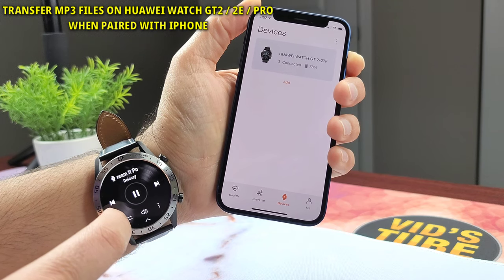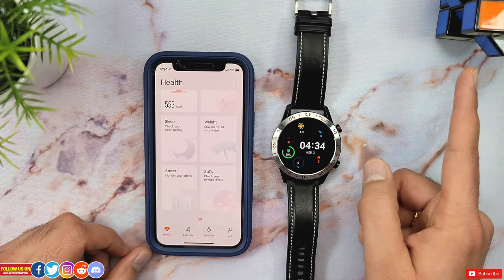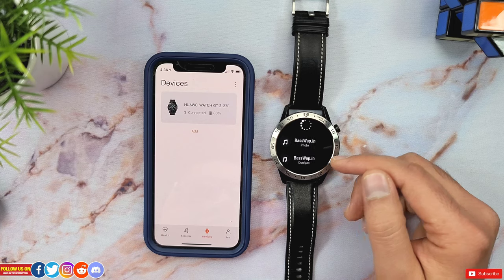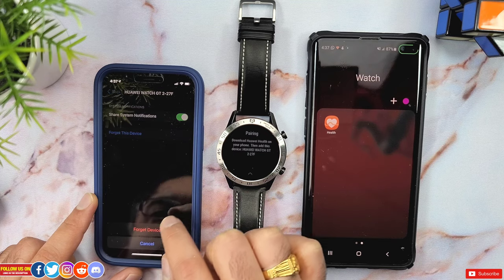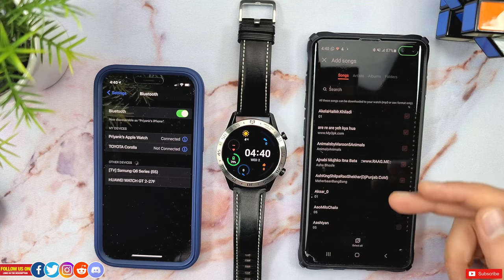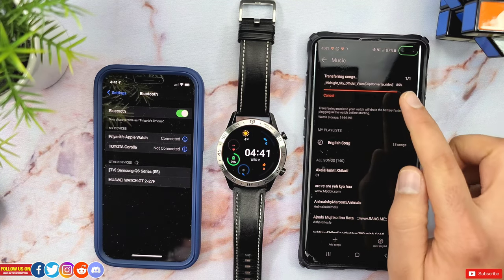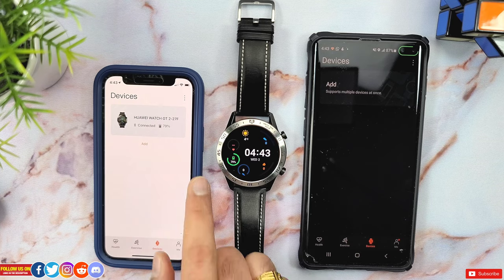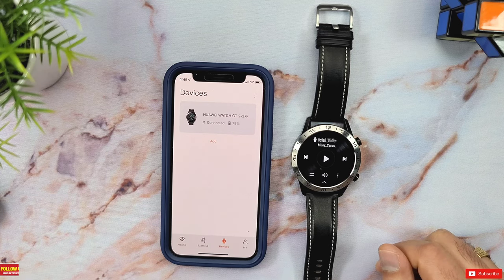Transfer Music on Huawei watch GT 2 when paired with Iphone!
in this video I will show you guys how to transfer music file on your huawei watch GT 2 / Huawei watch gt 2e / huawei watch gt 2 pro or even the honor magic watch  2 when paired with an iphone. When these watches are connected to an iphone the 4gig of internal storage on this watch gets redundant; so in this video I have shown the only way to transfer music file mp3 file on these smartwatches when paired with an iphone its a bit un conventional but so far that's the only option. I hope you found this video helpful.

✳️ CHECK OUT HOT 🔥 DEALS FOR HUAWEI WATCH GT2 & ITS ACCESSORIES :
🔹Huawei Watch GT 2 46mm Bluetooth Smartwatch 2 Week Battery Life, waterproof
🔹Huawei Watch GT 1 Bluetooth Smartwatch, longer lasting battery, waterproof
🔹[5-Pack] Compatible with Huawei Watch GT/Active 46mm Watch Case,Soft TPU Plated [Scratch-Proof] All-Around Protective Bumper Shell Cover
🔹Barton Elite Silicone Watch Bands - Quick Release - Choose Color - 18mm, 19mm, 20mm, 21mm, 22mm, 23mm & 24mm Watch Straps
🔹Laerion[3 Pack] Tempered Glass Screen Protector Compatible with Huawei Watch GT2 46MM with 9H Anti Scratch Transparent HD Clear Bubble Free
🔹Huawei Watch Band, iitee Stainless Steel Link Replacement Watch Band
🔹TUSITA Charger for Huawei Watch GT Classic Sport, GT 2, Honor Magic, Honor Watch Dream - USB Charging Cable 100cm
🔹Ringke Bezel Styling for Huawei Watch GT 46mm Classic Bezel Ring Adhesive Cover Anti Scratch Stainless Steel Protection for Huawei Watch GT
🔹Screen Protector Case Compatible with Huawei Watch GT 2 46mm Cover, All Around Soft TPU Plated Protective Frame Anti-Scratch Bumper Shell Accessories
🔹kwmobile Case Compatible with Huawei Watch GT2 (42mm)
🔹Compatible for Huawei Watch GT 2e 46mm Smartwatch full body screen protective case

0:00 Intro
1:05 Context to Mp3 transfer
2:53 Actual Music Transfer Process